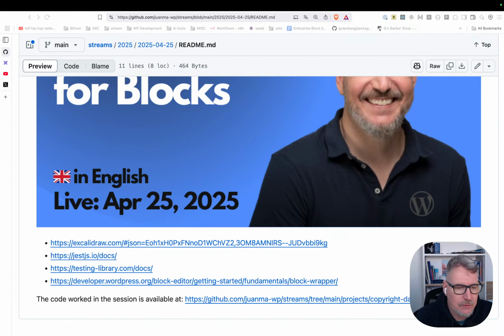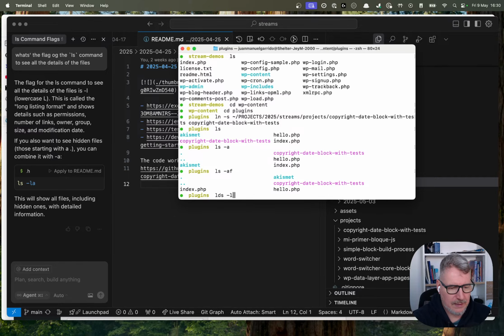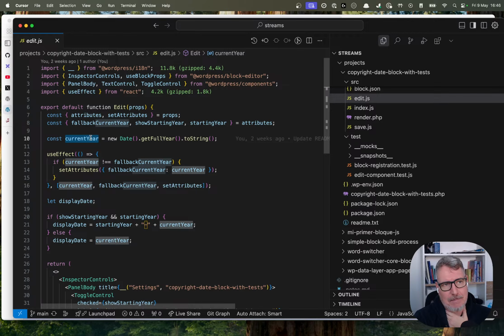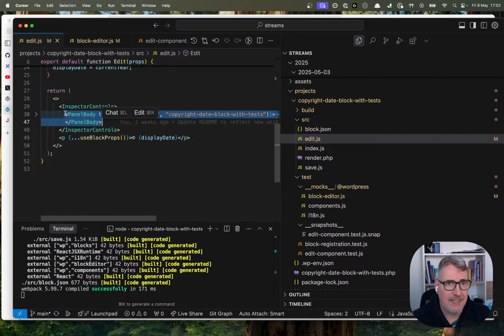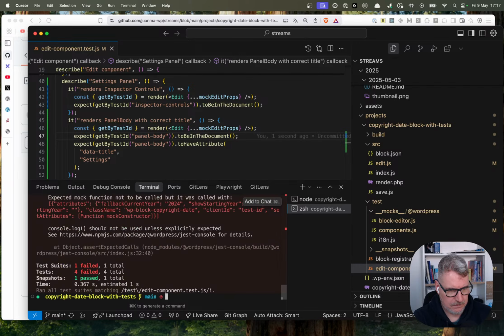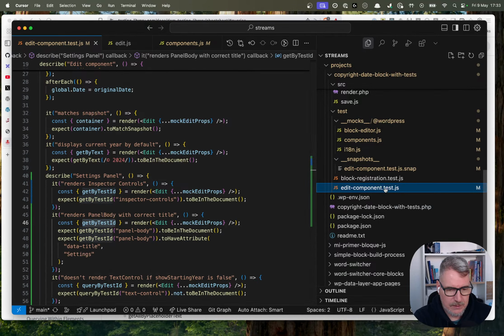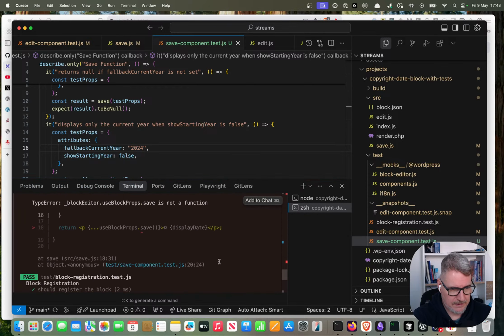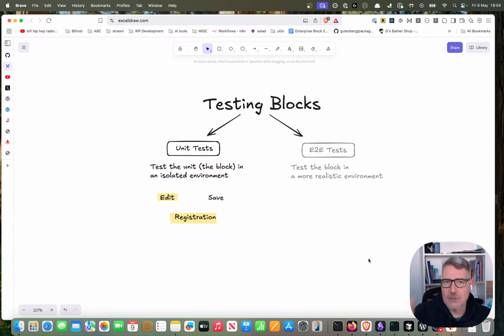2025-05-09 Unit Tests (with Jest) for WordPress blocks (part 2)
In this session we'll write some unit tests for the copyright block from the "Tutorial: Build your first block"

This session will be the continuation of the first session about Unit Tests (with Jest) for WordPress

05:23 Introduction to Unit Testing for WordPress Blocks
08:33 Reviewing the Existing Project Structure and Previous Tests
09:08 Explanation and Code Overview of the Example Block
11:37 Understanding Save Function and Dynamic Rendering in Blocks
12:53 Running and Reviewing Existing Unit Tests
14:57 In-depth Explanation of Block Registration Testing
21:14 Configuring a Local WordPress Site for Plugin Testing
31:30 Practical Demonstration and Debugging of Block Registration
47:02 Testing the Edit Component with Jest and React Testing Library
56:29 Creating and Mocking React Components for Testing
01:00:36 Implementing Snapshot Testing for React Components
01:14:51 Debugging and Updating Jest Snapshots
01:23:54 Adding Conditional Rendering Tests to Edit Component
01:32:30 Creating and Testing the Save Function
01:45:38 Debugging Save Component Testing Issues and Finalizing Tests